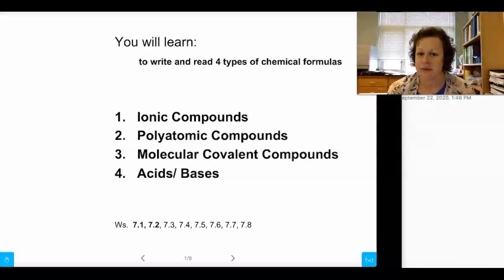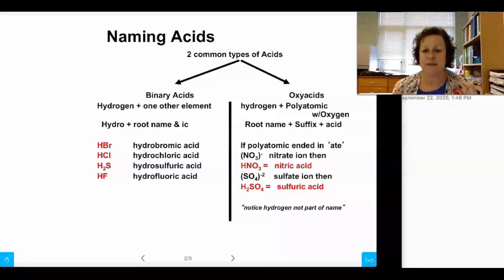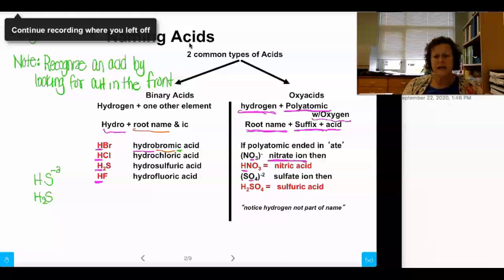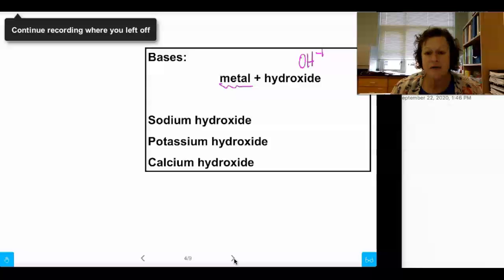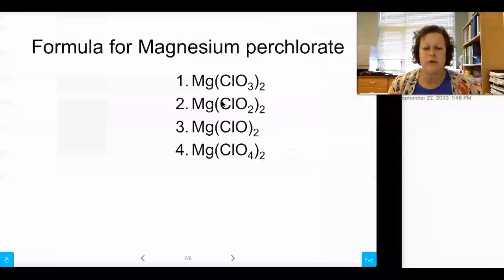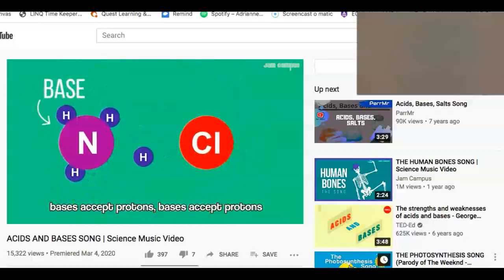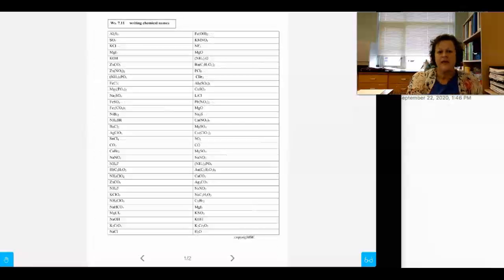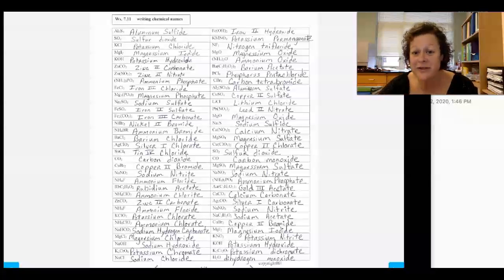Chemical Formulas: Acid / Bases